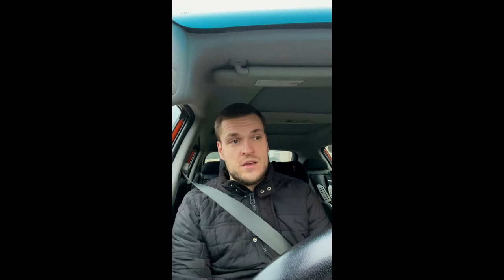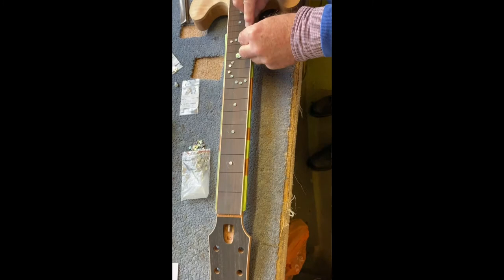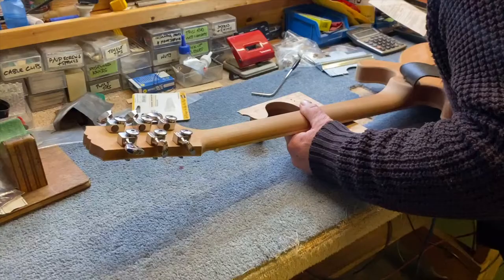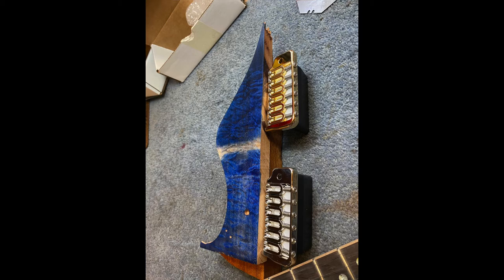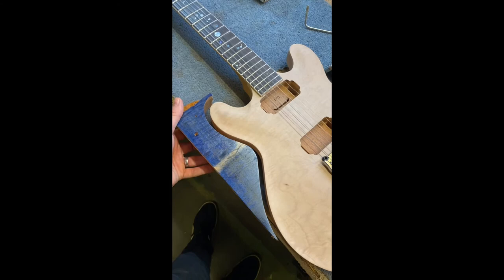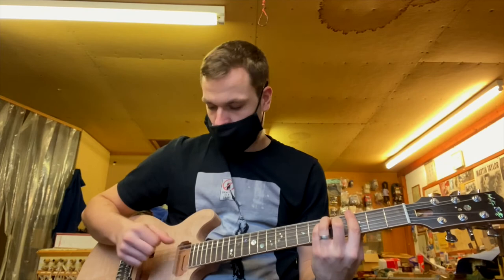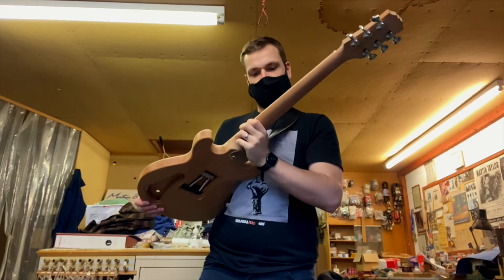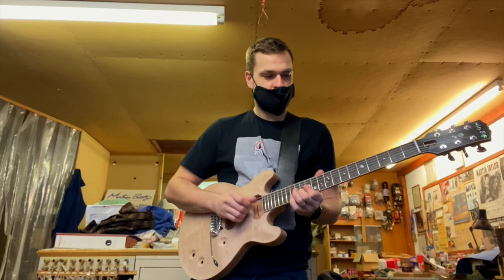Martyn Booth Guitar - Custom Build Guitar VLOG PART II